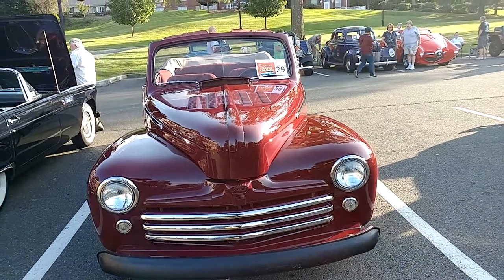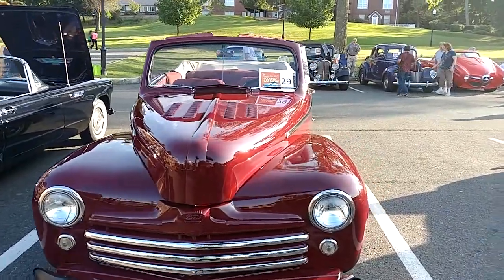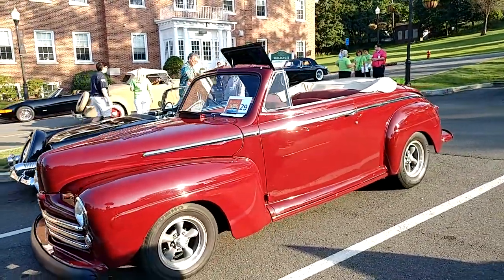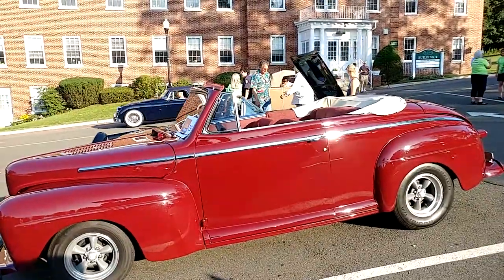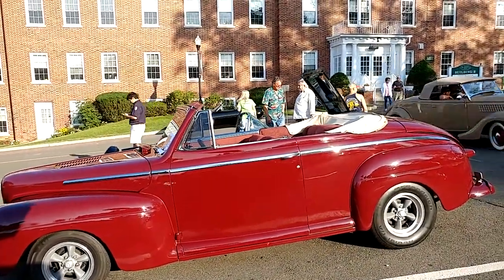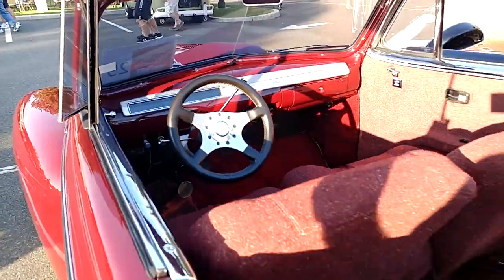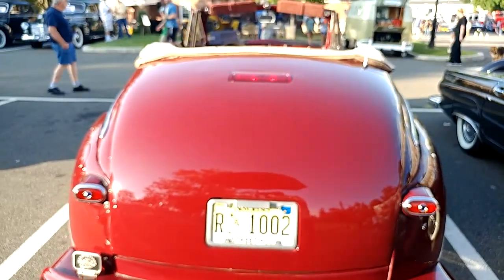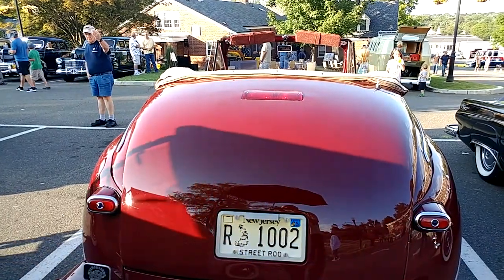1948 MIDNIGHT CANYON RED FORD 2 DOOR SEDAN CONVERTIBLE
1948 MIDNIGHT CANYON RED FORD 2 DOOR SEDAN CONVERTIBLE